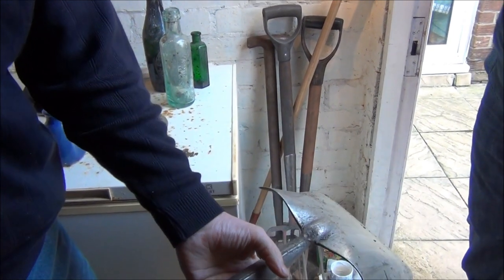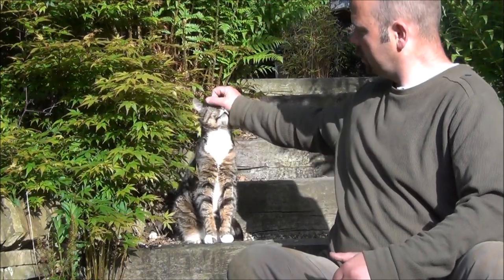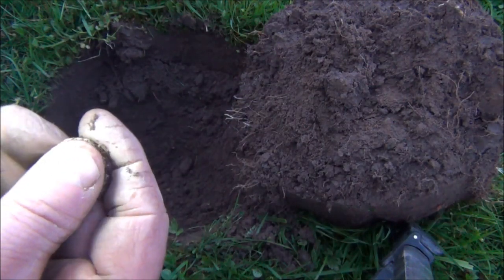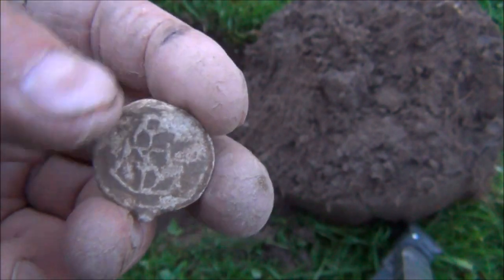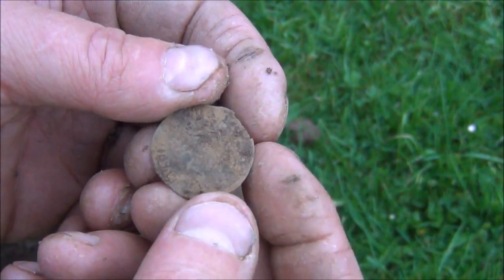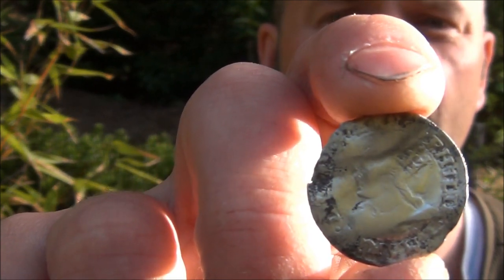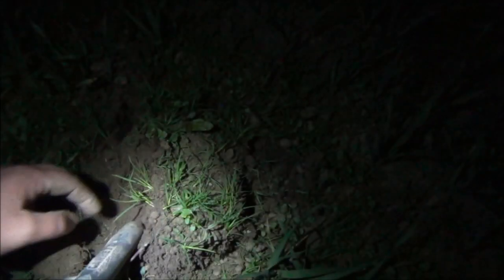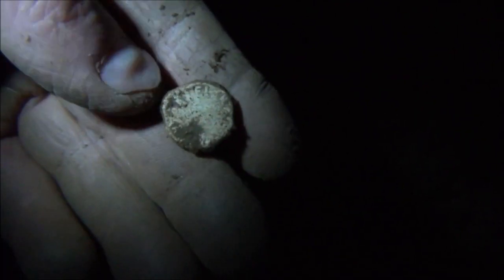MEDIEVAL AND ROMAN SILVER WITH THE ETRAC - LIVE DIGS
Finding hammered coins around my local area is such a rarity that I always get taken unaware when it happens. For that to happen on consecutive hunts is unheard of and when one of the coins is almost 2000 years old it's like some miracle has happened.
I've had one Roman coin from around here since I started detecting and it was a knackered sestertius. This one was worth the wait.
Ray Shakespoor makes a special appearance in this video and he will be showing up in more videos from time to time - great guy.